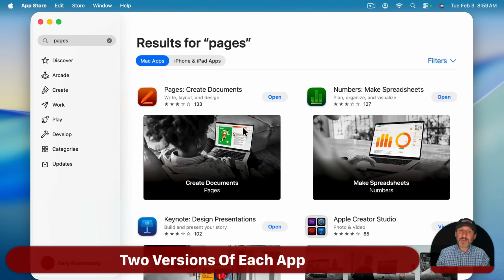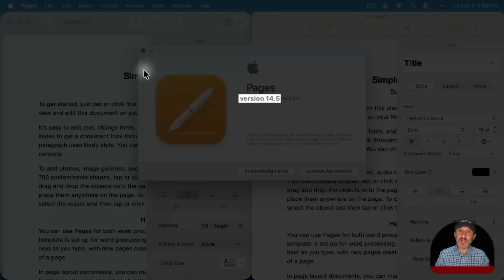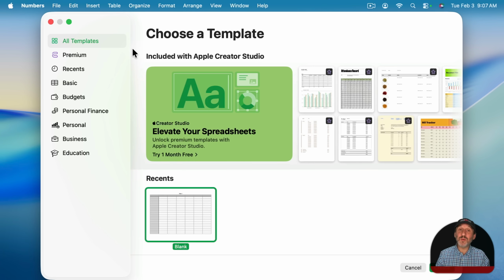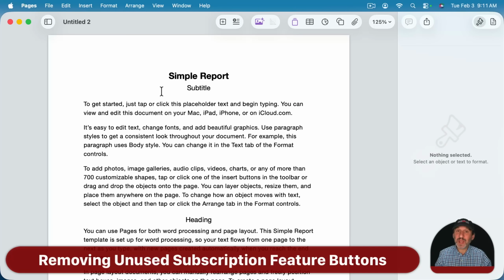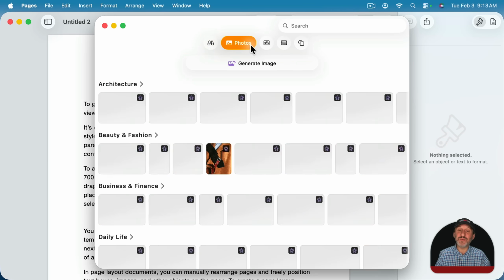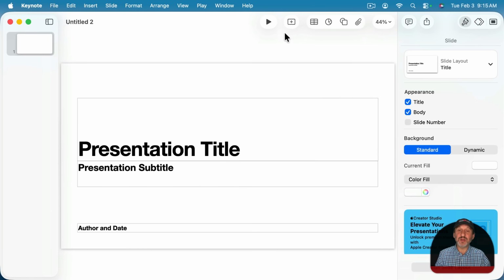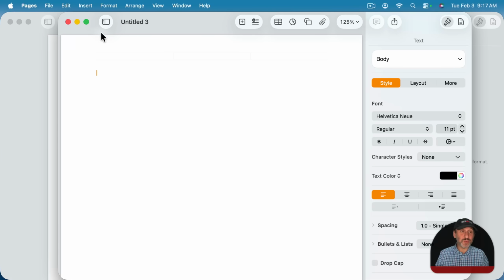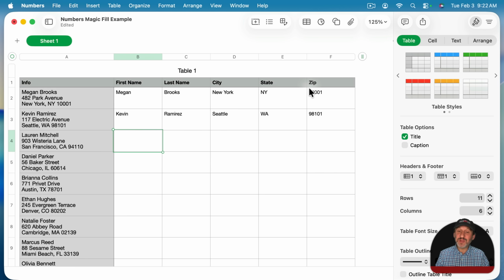How To Keep Using Pages, Numbers and Keynote If You Don't Want Apple Creator Studio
If you only use Pages, Numbers and Keynote and don't want the Apple Creator Studio subscription, you should get the new apps, and just ignore the subscription features. Here's how to hide some of them away.

00:00 Intro
00:44 Two Versions Of Each App
02:11 Differences Between the Two Versions
05:29 Removing Unused Subscription Feature Buttons
08:23 Avoiding the Subscription Promo With the Templates
09:59 Hiding Numbers Magic Fill Suggestions
11:08 Can Older Macs Use the New Apps?